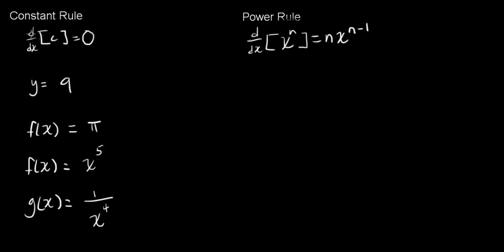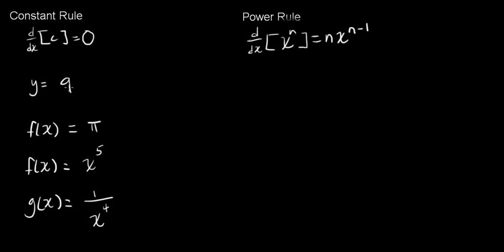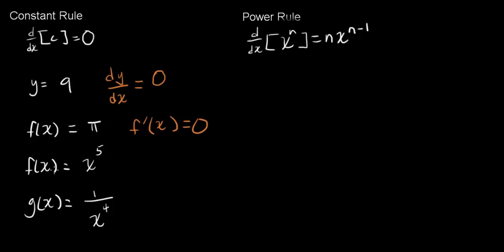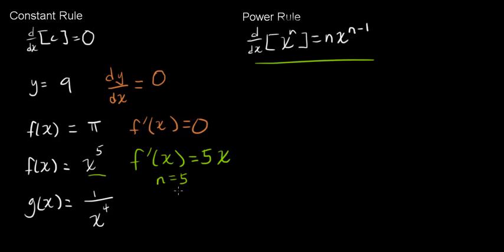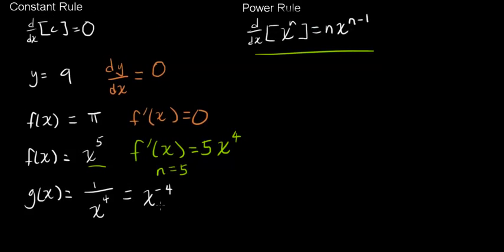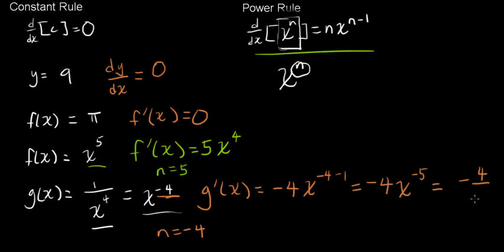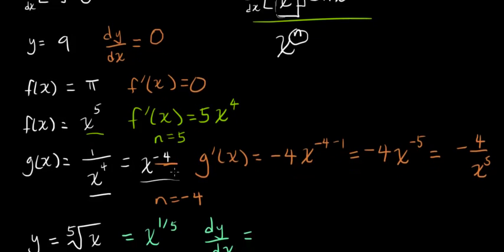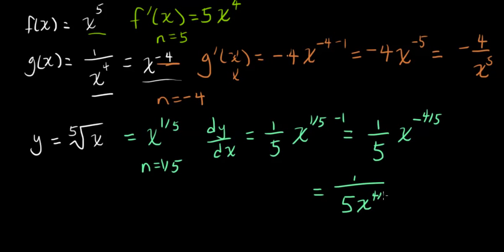Finding Derivatives Using Constant Rule and Power Rule